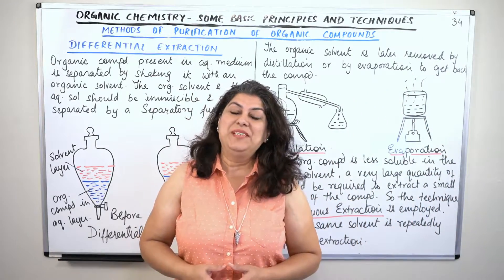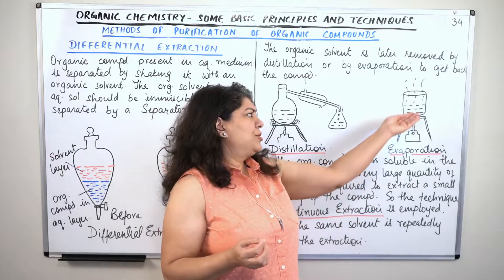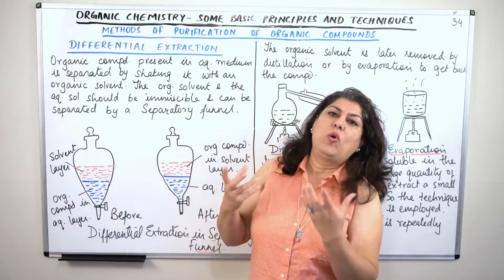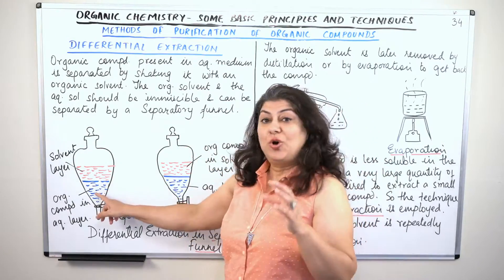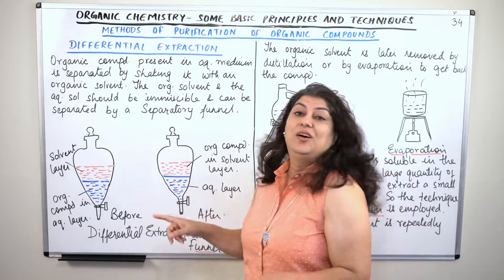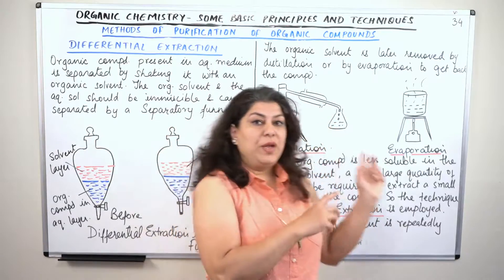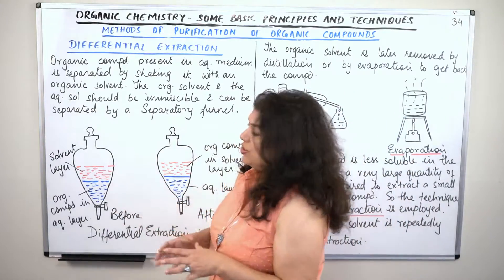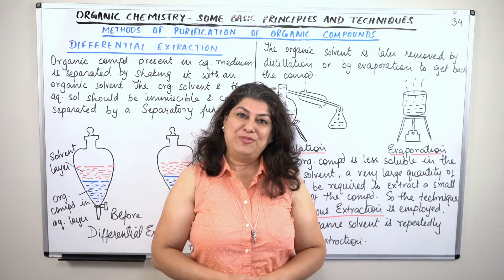XI - 12 #34 - Differential Extraction